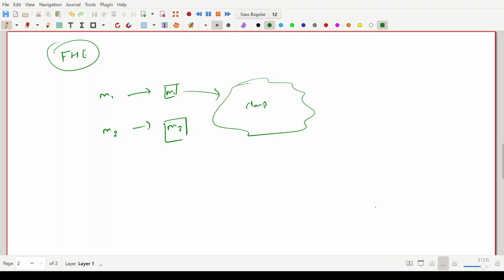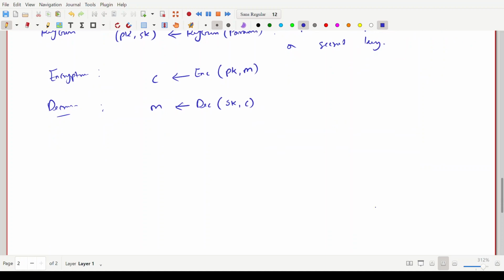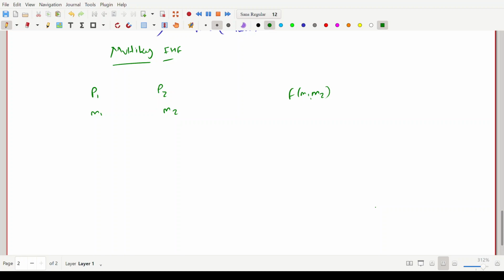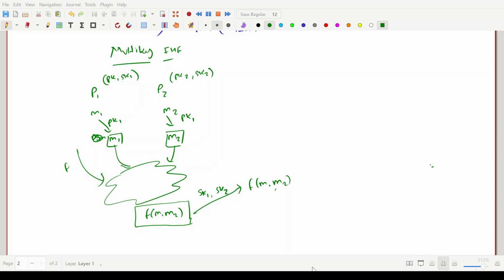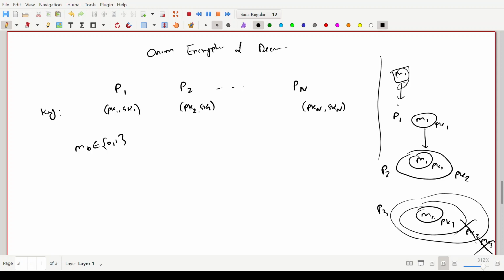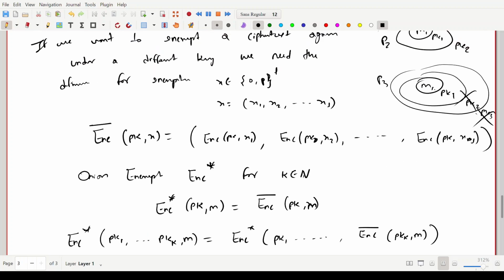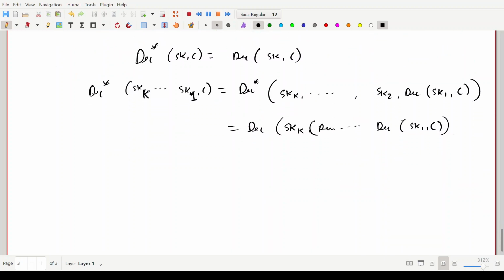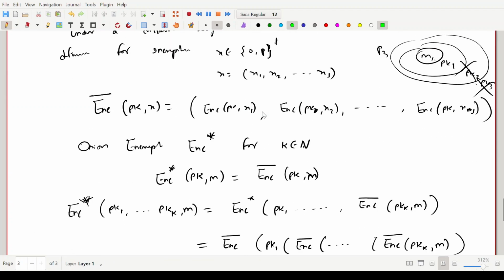FHE lecture 08: Multi-Key FHE Intro